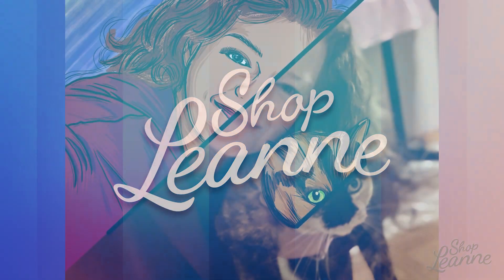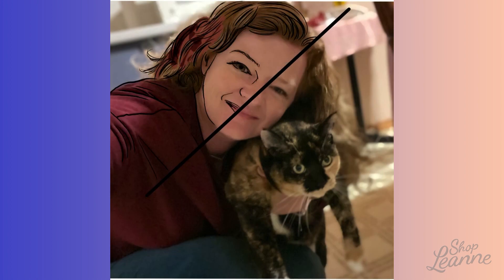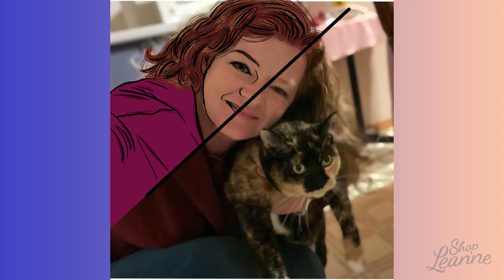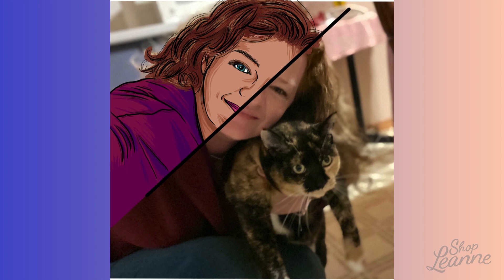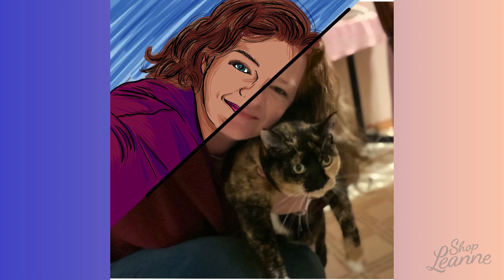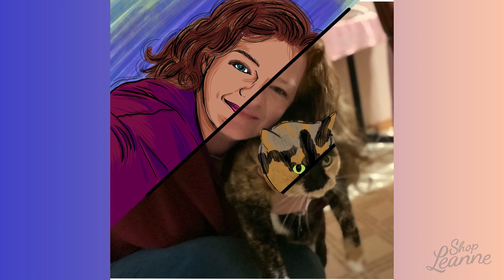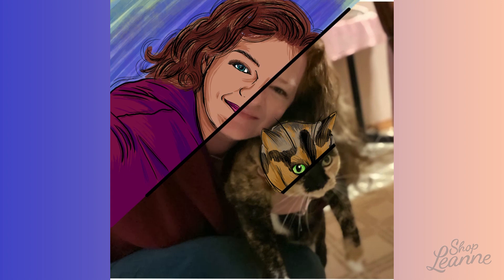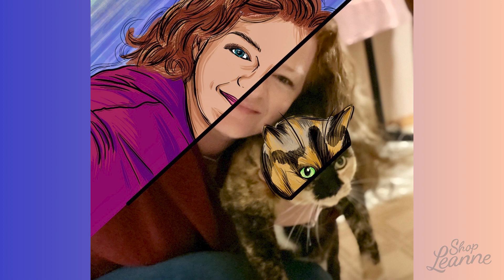My Artist TOON ME Challenge - with my Cat, Sabrina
A quick art video, I wanted to share the results of my ToonMe challenge - featuring my cat, Sabrina!

SUPPLIES

• iPad Pro
• Apple Pencil
• ProCreate app
• A picture of me and my cat :)